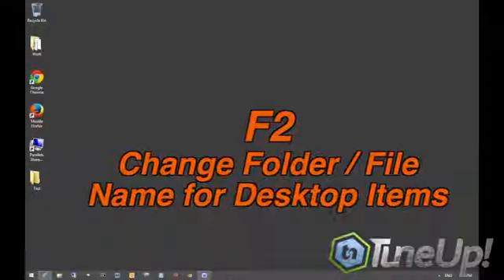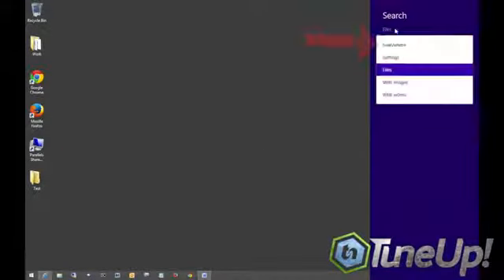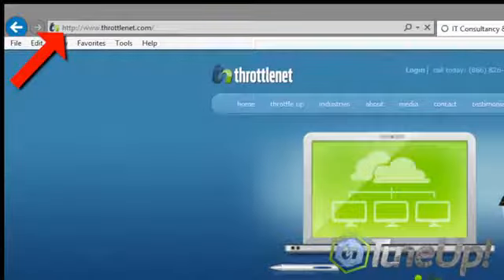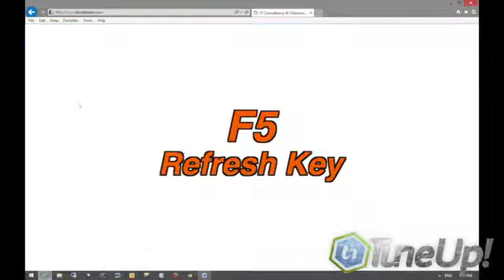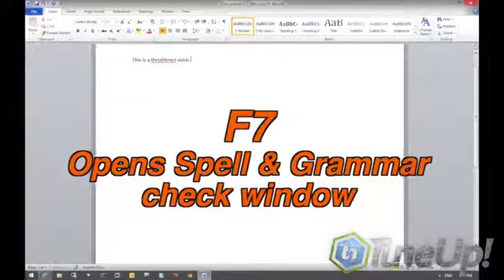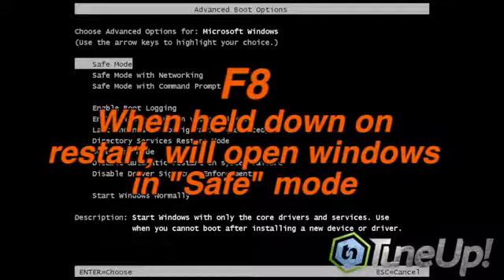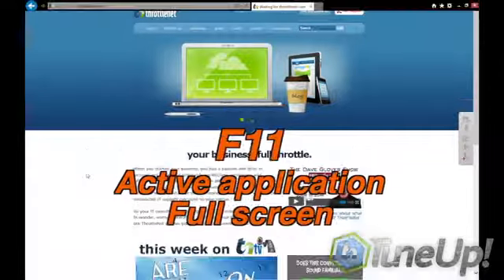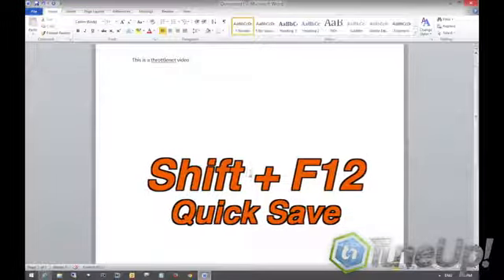Using Keyboard Function Keys to Improve Productivity